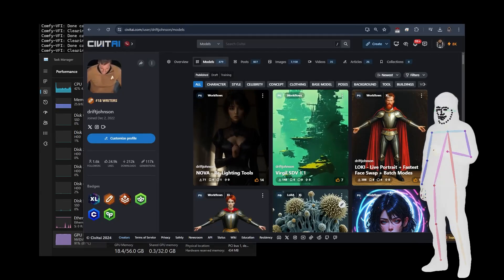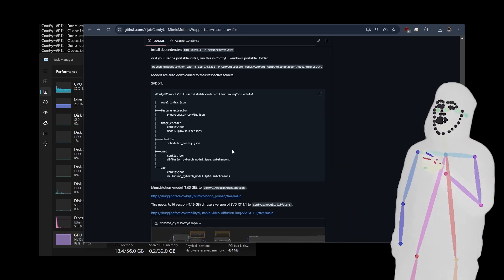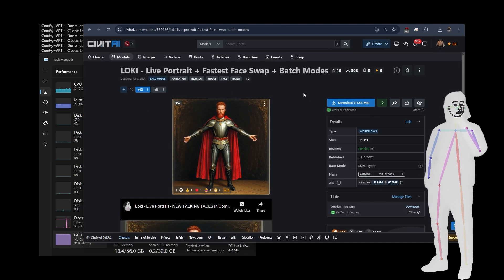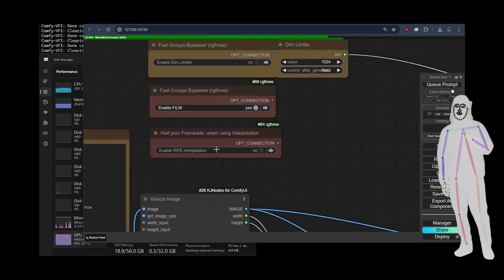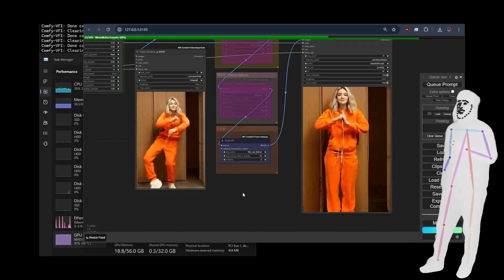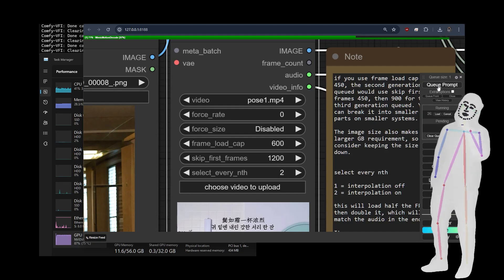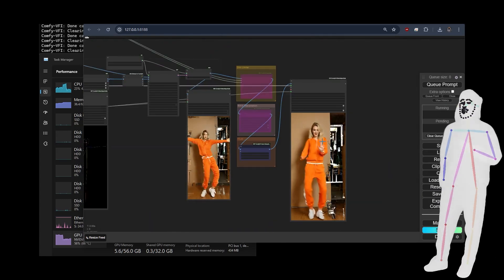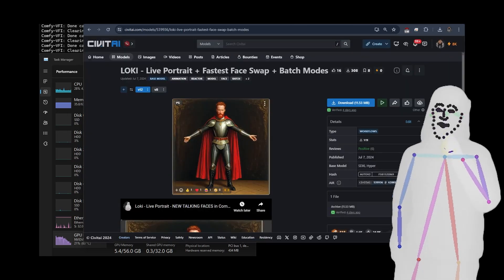LOKI - Mimic Motion - Pose Animation with SVD XT 1.1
we further refined this into a new workflow pack, check it out

MimicMotion allows a target image to be animated following a driver video, similar to LivePortrait, only this time it's for character movements, such as dancing. The pipeline requires Stable Video Diffusion (SVD XT 1.1) in diffusers in combination with the MimicMotion FP16 checkpoint.

While settings can improve the outputs, driving SVD with openpose from a reference, and quickly is a huge step forward and another impressive tool in the belt of artists looking to experiment with these new abilities.

Full install instructions are written up on the workflow page and also given in this video.